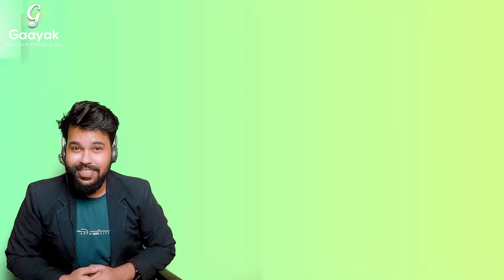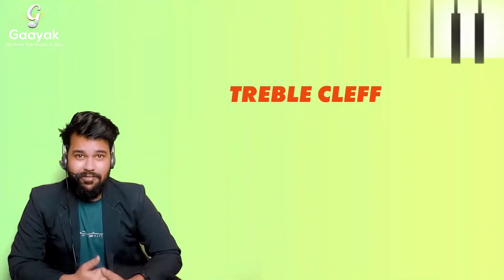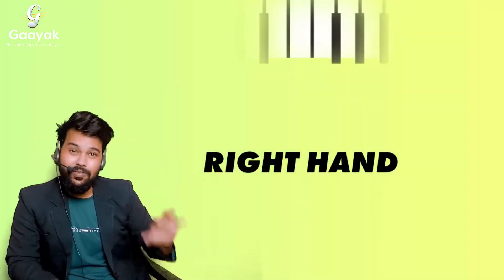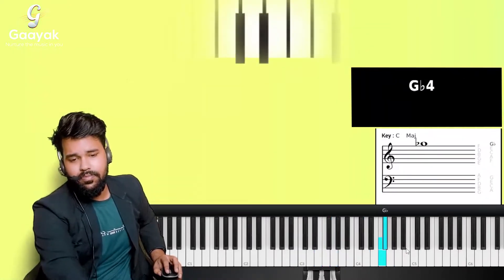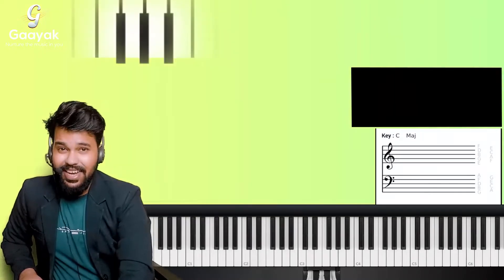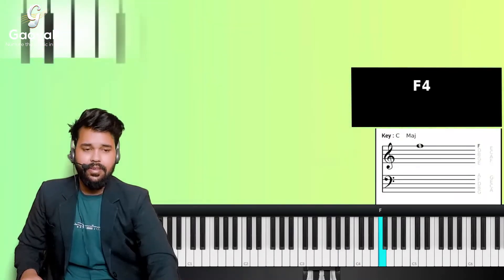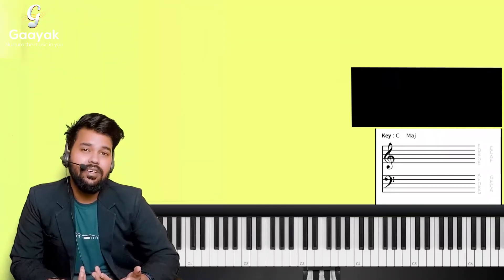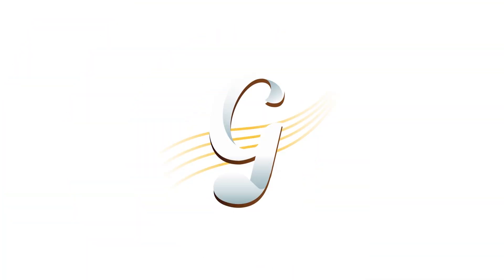Piano Lessons for Beginners: Lesson 1 | Lakshmikant Mishra | Gaayak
Piano Lessons for Beginners: Part 1 by gaayak